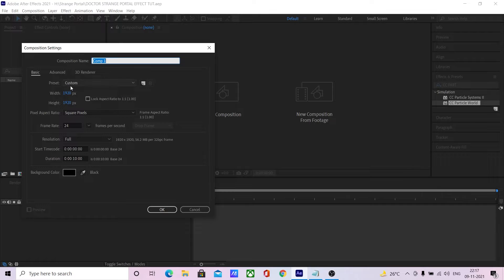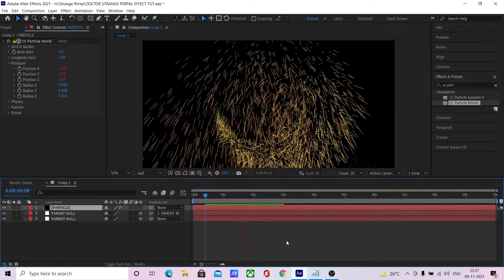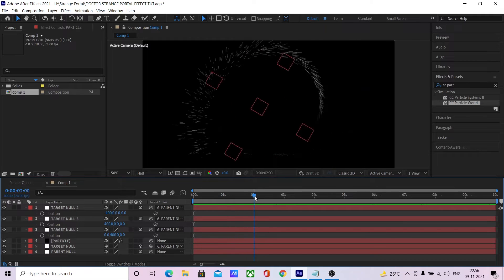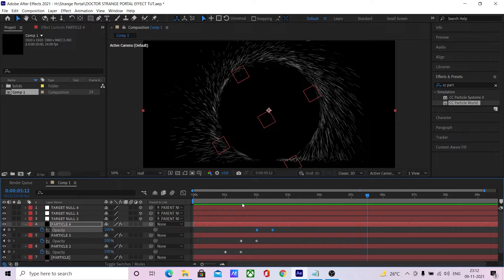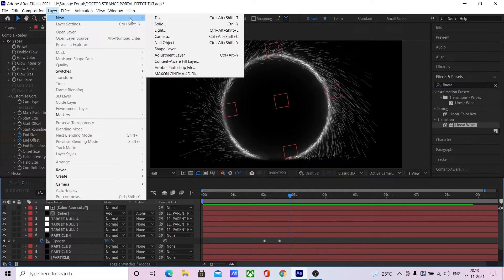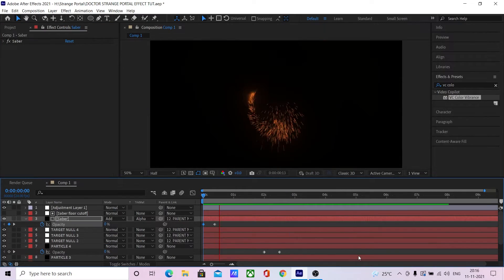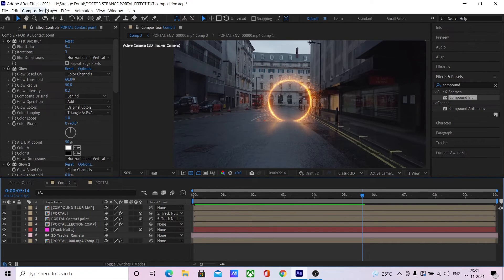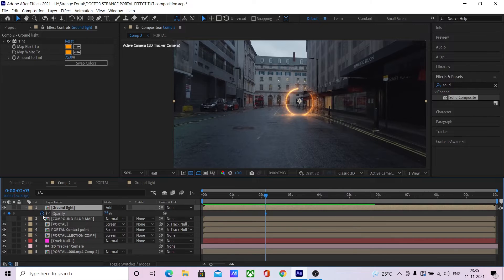Doctor Strange Portal VFX Tutorial || 100% After Effects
In this video, we are gonna create the Doctor Strange Portal effect using CC Particle World. No paid plugins required

Expression to link CC Particle World to a Null Object or Expression to use a Null point as CC Particle World Emitter:
X POSITION:

layer1 = thisComp.layer("TARGET NULL");
layer1Pos = layer1.toWorld(layer1.anchorPoint);
layer1relPos = layer1Pos[0] - (thisComp.width/2);
layer1relPos/thisComp.width;

Y POSITION:

layer1 = thisComp.layer("TARGET NULL");
layer1Pos = layer1.toWorld(layer1.anchorPoint);
layer1relPos = layer1Pos[1] - (thisComp.height/2);
layer1relPos/thisComp.width;

Z POSITION:

layer1 = thisComp.layer("TARGET NULL");
layer1Pos = layer1.toWorld(layer1.anchorPoint);
layer1relPos = layer1Pos[2];
layer1relPos/thisComp.width;